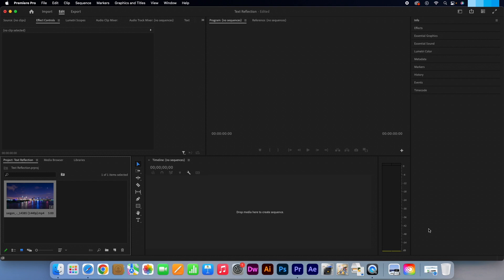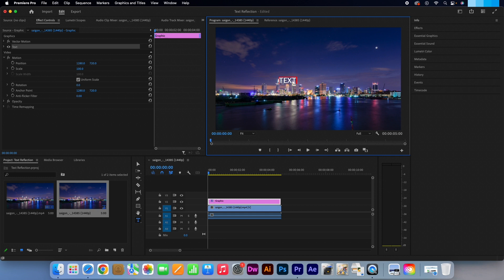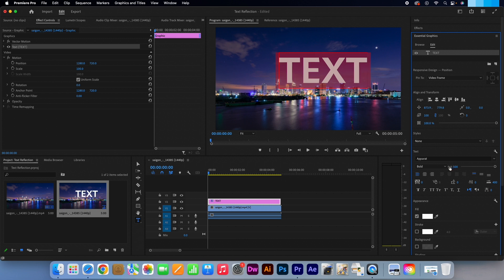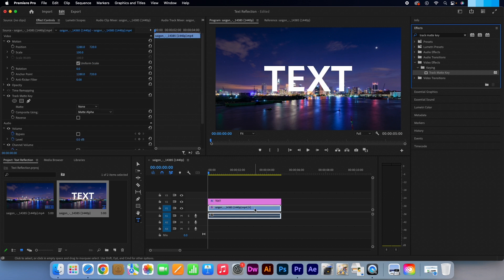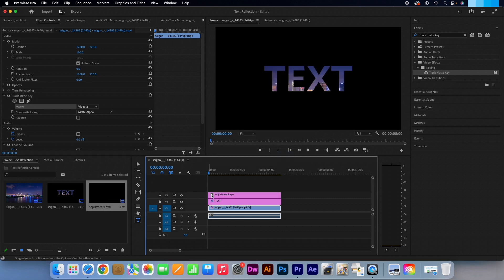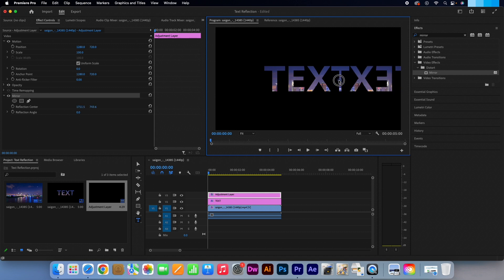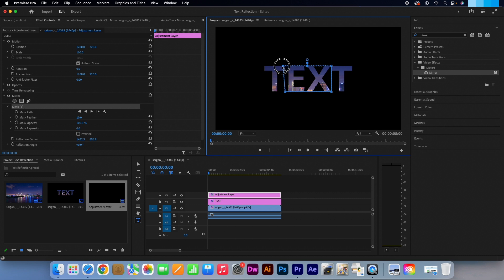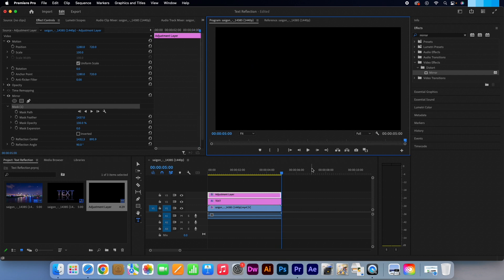Create a text reflection effect in Premiere Pro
Hi everyone and welcome to this tutorial on how to create a text reflection effect using Adobe Premiere Pro.

In this lesson you will type in your desired and I will show you how it create a reflection using a few easy steps. This tutorial is ideal for beginners as I go through everything step by step.